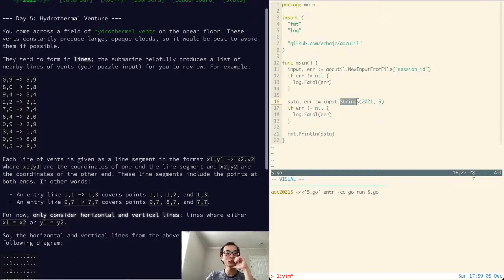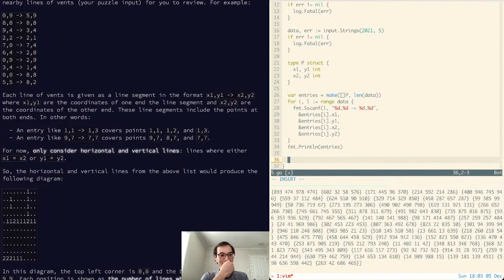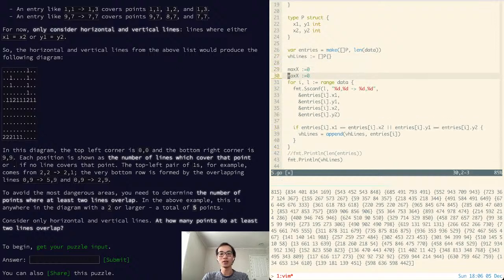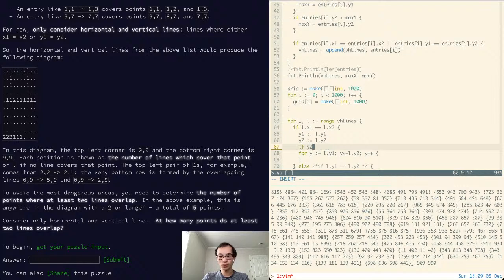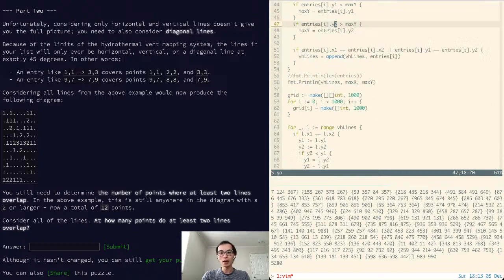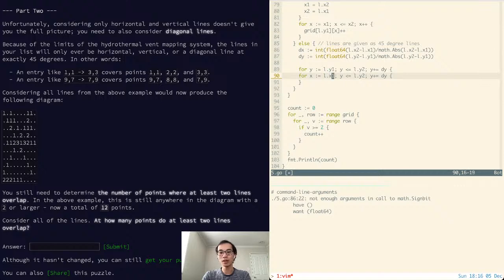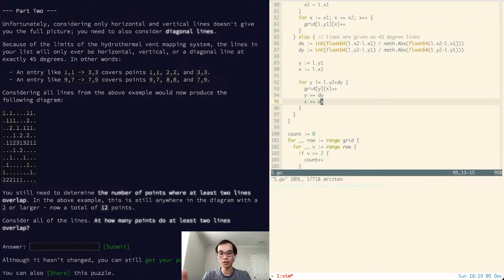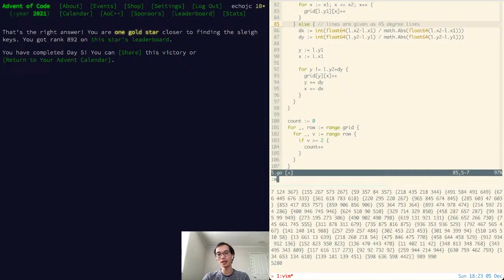Advent of Code 2021 (Golang) - Day 5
0:00 Intro
0:58 Part 1
13:38 Part 2
20:42 Musings
- Memory footprint of using a 1000x1000 grid
- Using != as a loop condition when the sign of the step is unknown
- Assuming input is given as stated in the problem (instead of error checking)
- Using sscanf to parse input
- When to filter for horizontal/vertical lines